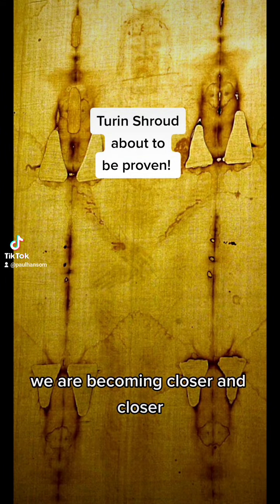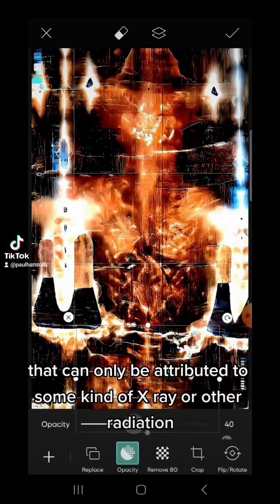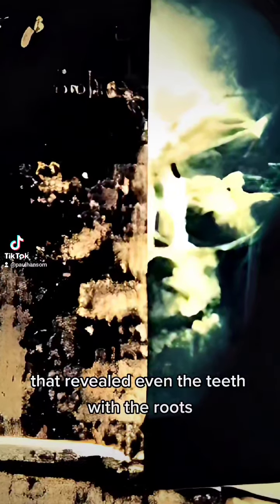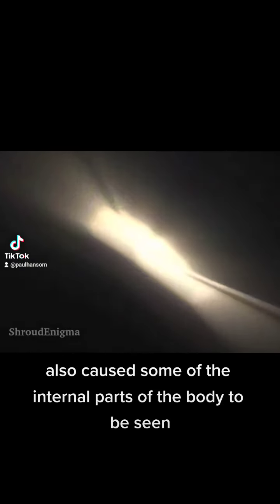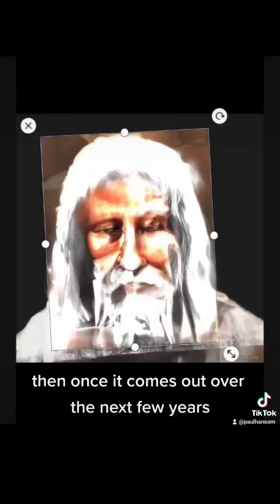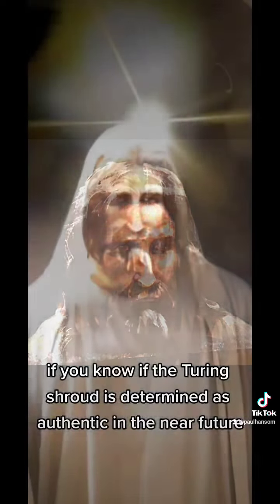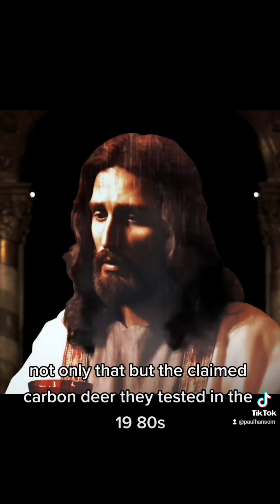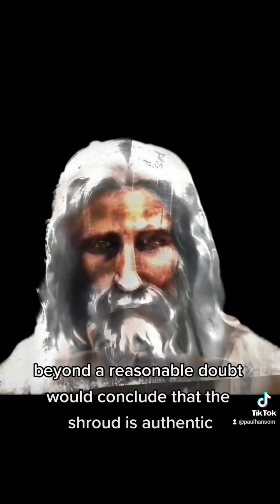The Turin Shroud maybe proven to be authentic in the near future